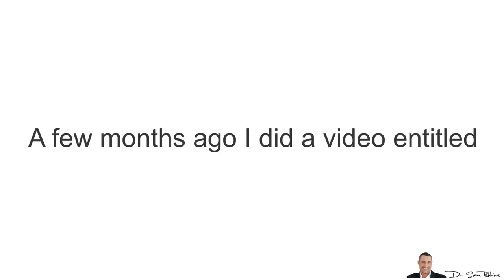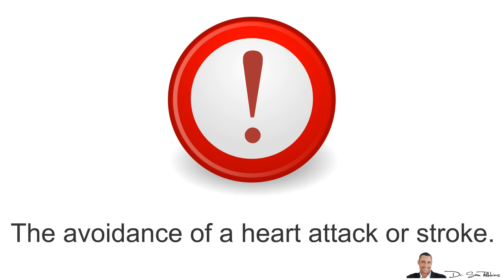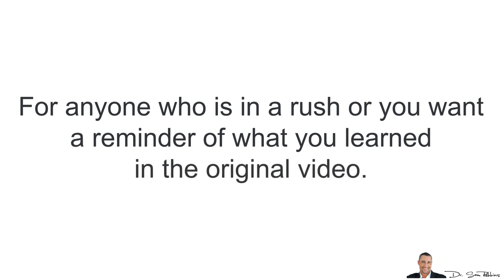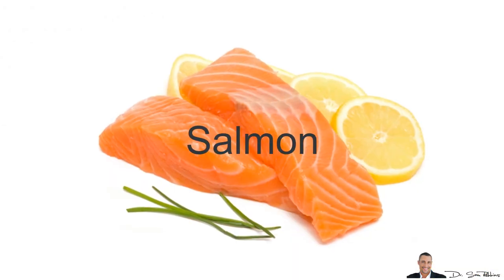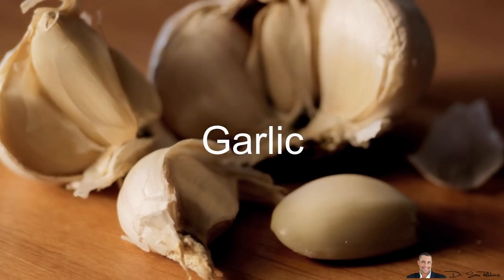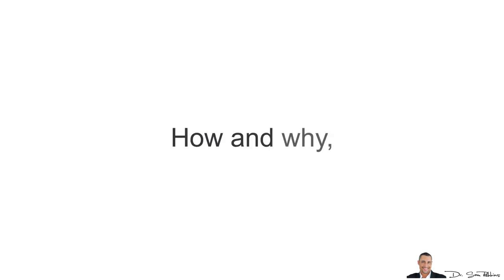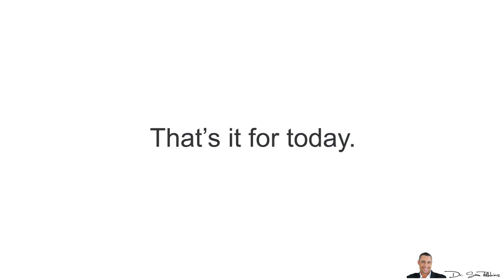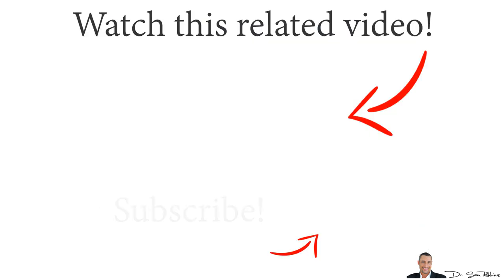💓 These Foods Will Remove Plaque From Your Arteries - by Dr Sam Robbins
How I quickly improved my dad’s blood flow in only 30 days (copy the same formula):

💓 These Foods Will Remove Plaque From Your Arteries
A few months ago I did a video entitled the “Top 10, Clinically Proven, Artery Cleansing Foods”.

It’s a very important video because having healthy blood flow is one of the most important factors for your overall health, energy levels, memory, libido and of course, the avoidance of a heart attack or stroke.

That video got a lot of positive feedback and I’ll give you a link to go watch that, at the end of today’s video.

However, right now I’m going to make a very short, 60 second summary of it for anyone who is in a rush or you want a reminder of what you learned in the original video.

So here are the top 10 best food for removing plaque from your arteries, and helping improve blood flow and circulation.

Watermelon - eat the whole fruit, not just the juice.
Turmeric - especially curcummin extract.
Salmon - it’s the best in omega 3’s, better than taking pills.
Pomegranate - eat the fruit and the seeds, not the juice.
Nuts - almonds and walnuts are the best. Not roasted.
Ginger
Garlic - raw, not cooked or roasted.
Fats - uncooked, unheated. Coconut, seeds, olive and macadamia are best.
Avocados
Asparagus

There you have it. If you want the details about all of these foods, how and why, then please watch the original video and there’s a link to that below, in the description area.

And I’ve got a bonus video and article about a simple way I improved my dad’s blood flow and circulation in just a few days. No drugs. No diets. No exercise.

Thanks
DrSamRobbins